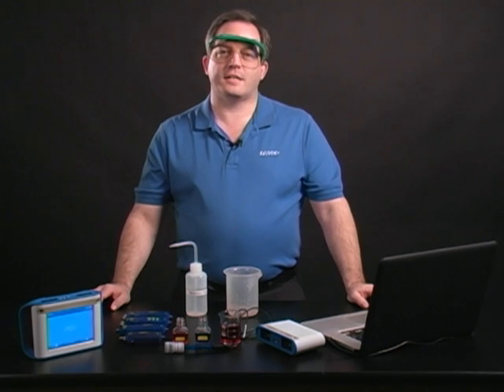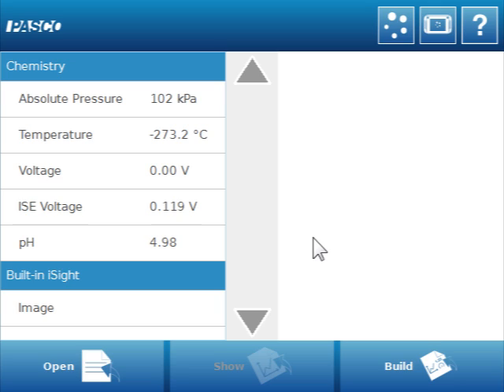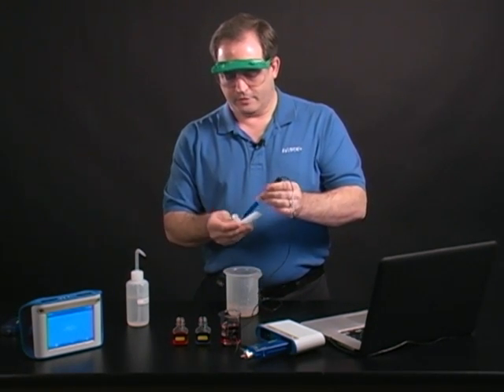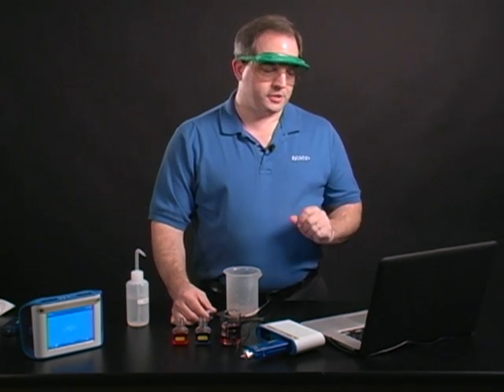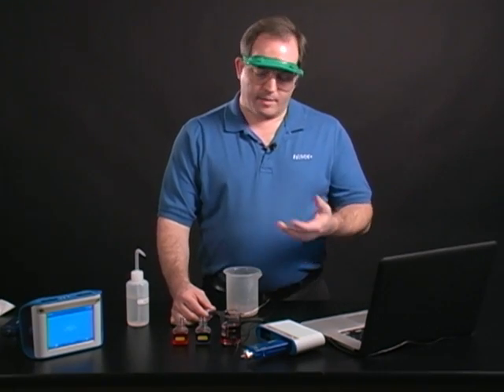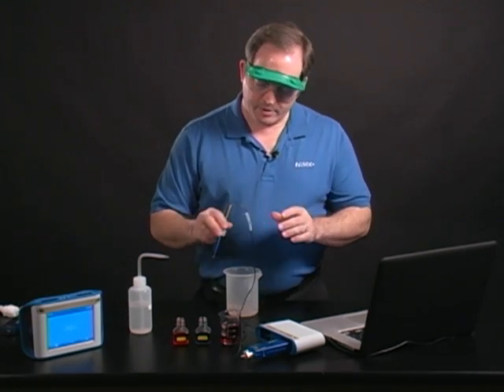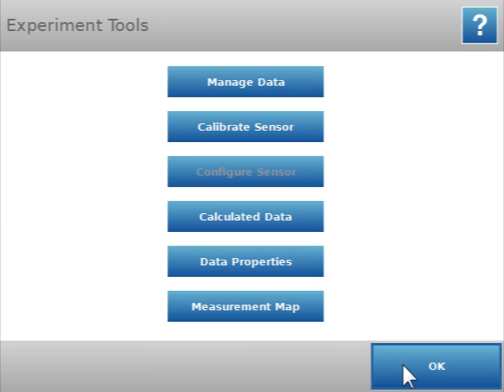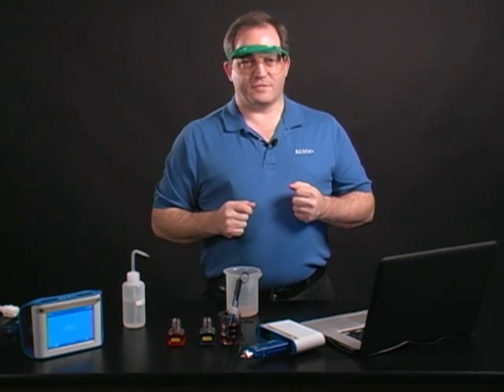pH Calibration with SPARKscience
Learn how the pH probe can be quickly calibrated for more accurate measurements in SPARKvue, whether on a computer or the SPARK Science Learning System.

This same technique applies whether the pH probe is on a pH Sensor or on any of the PASPORT Multimeasure Sensors that feature pH, including the ph/ORP/ISE/Temperature Sensor, the Water Quality Sensor, or the Chemistry Sensor demonstrated here.